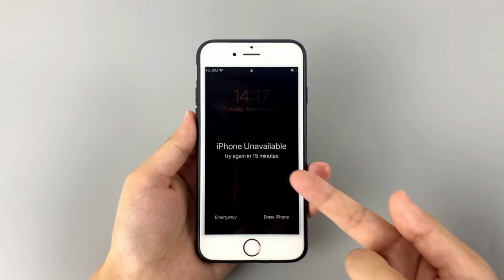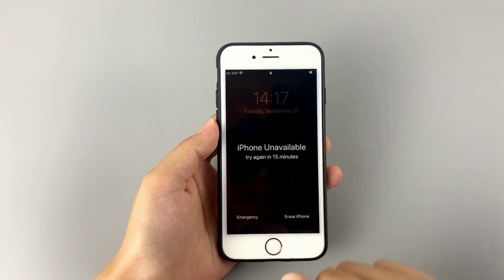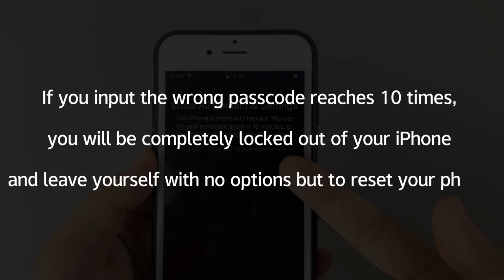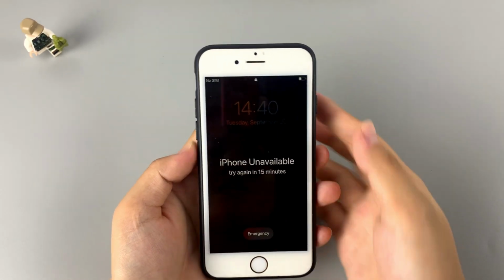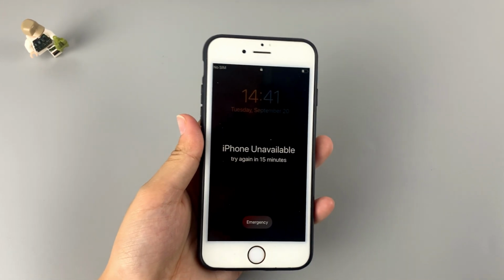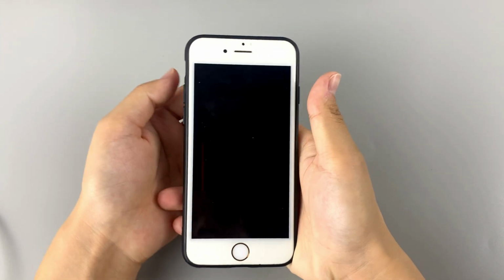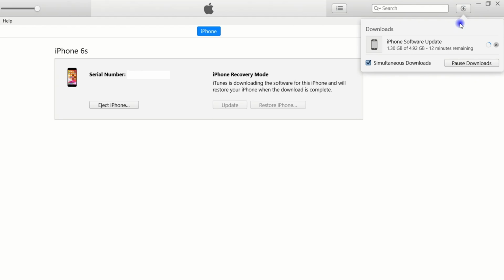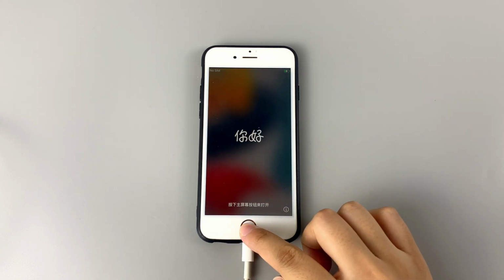How to Bypass an iPhone Forgotten Passcode | 2 Proven & Free Ways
Searching for a way to  bypass iPhone lock screen without passcode and Apple ID credential? In this tutorial, we will show you how to reset disabled or unavailable iPhone, applying to all iPhone models you may have.

Timestamp:
00:03 Intro
00:30 Way 1. Bypass iPhone passcode with Erase iPhone
02:16 Way 2. Bypass iPhone passcode with iTunes Recovery mode